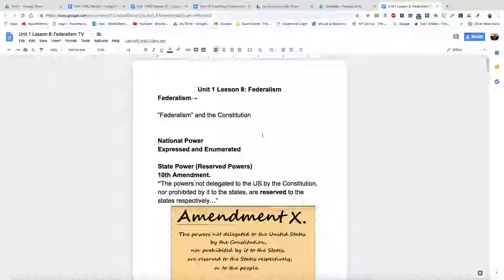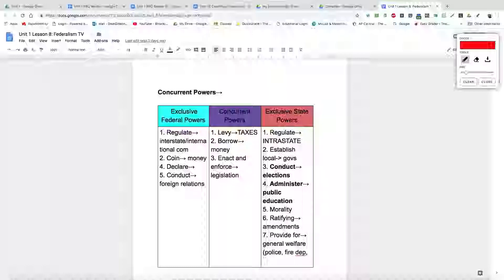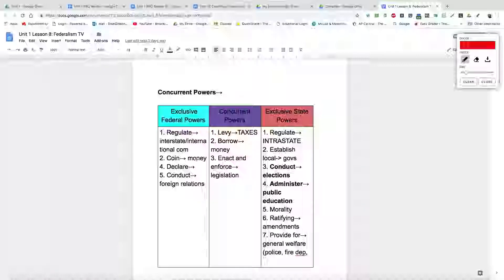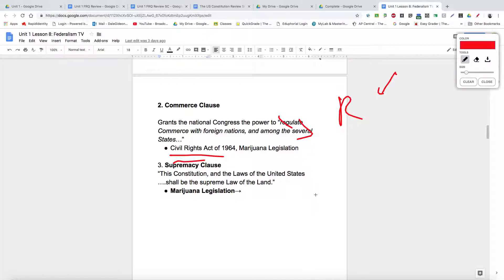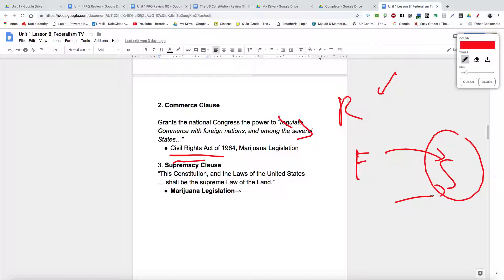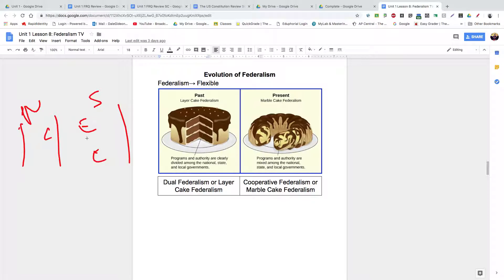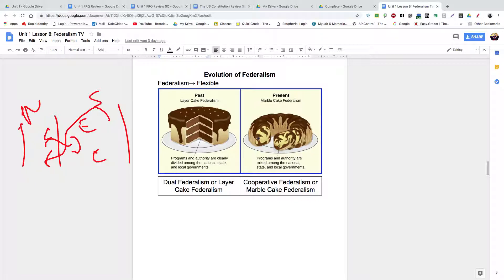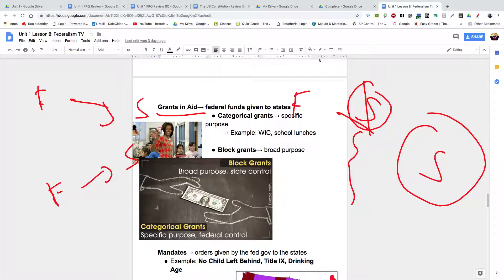Unit 1 Review Part 3 Federalism